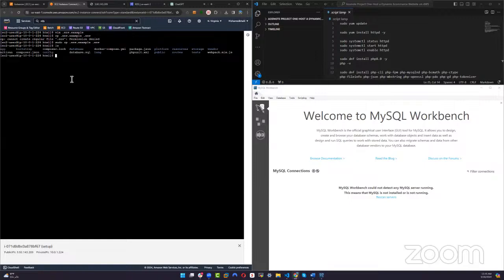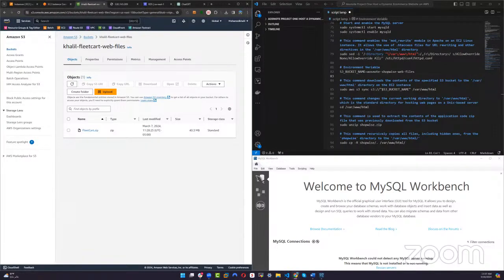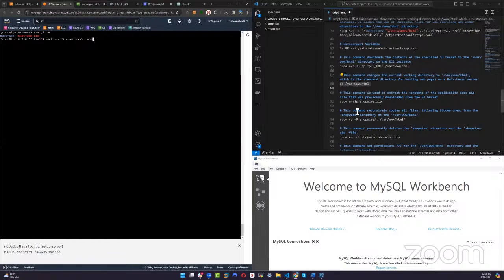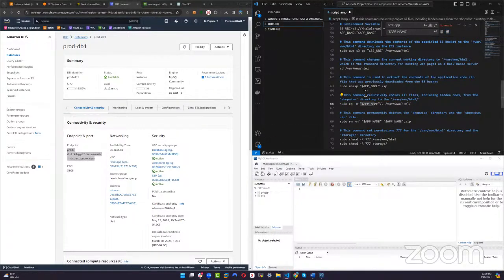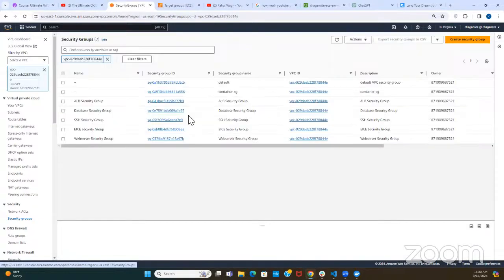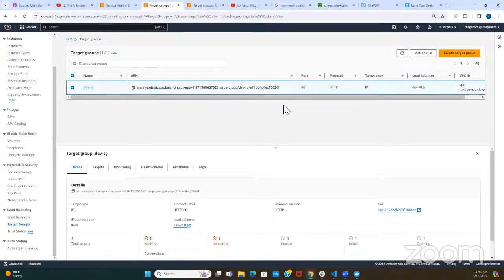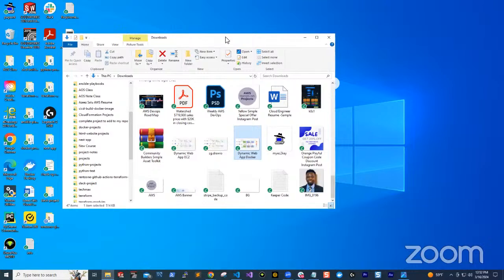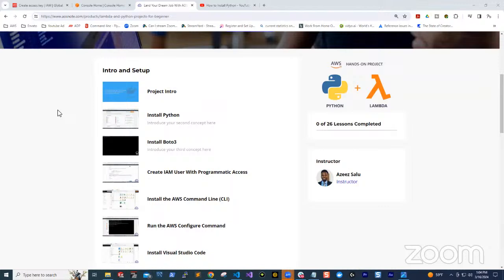AWS Cloud/DevOps Mentorship and Workshop